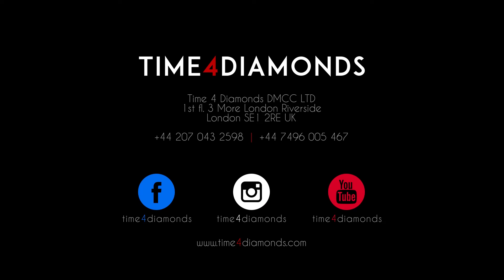Rolex Deepsea Sea-Dweller 44mm Stainless Steel 116660 (T4D)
Rolex Deepsea in Stainless Steel with a case diameter of 44mm, this watch features a d-blue dial, a oyster bracelet and an automatic movement. The ultra-resistant divers’ model engineered by Rolex for the conquest of the deep. Waterproof to a depth of 12,800 feet (3,900 meters) - Photos of the actual product. This is a 2015 model with Time 4 Diamonds box and papers as well as Time 4 Diamonds warranty.